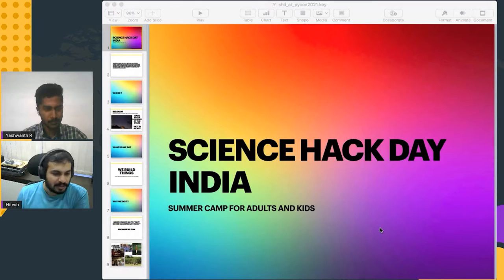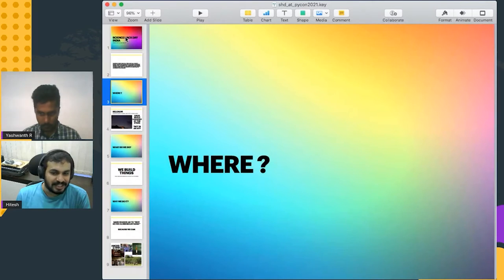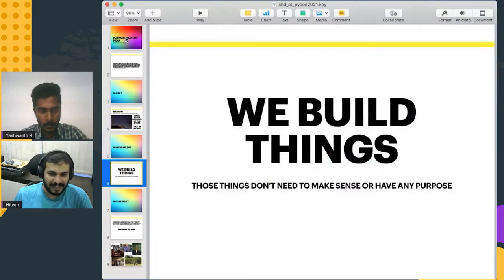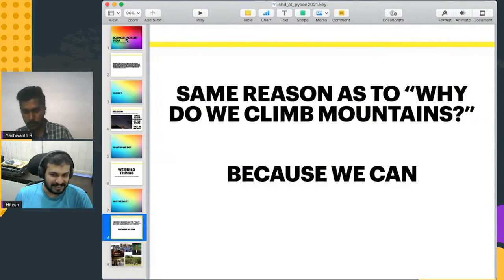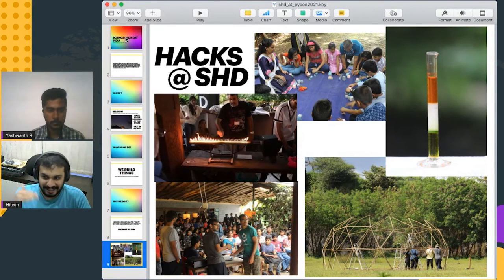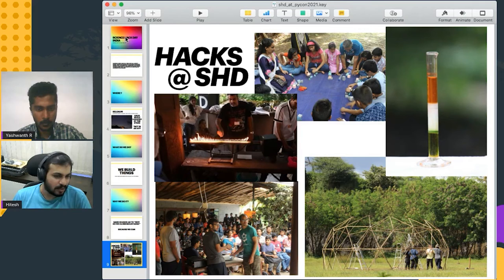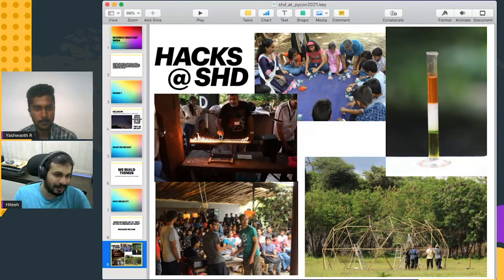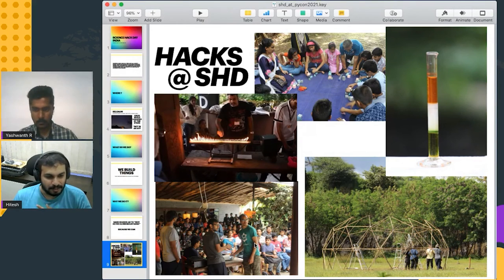Lightning Talk: Science Hack Day India - Hitesh Dharamadasani